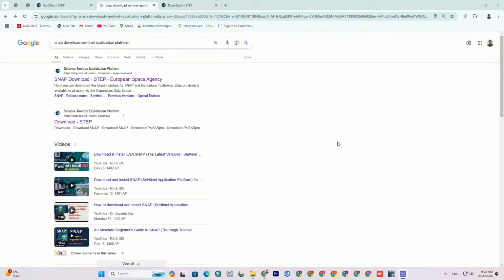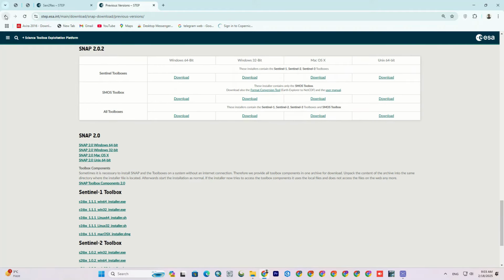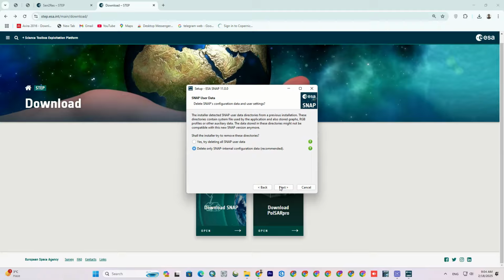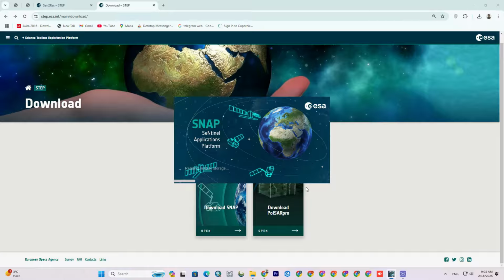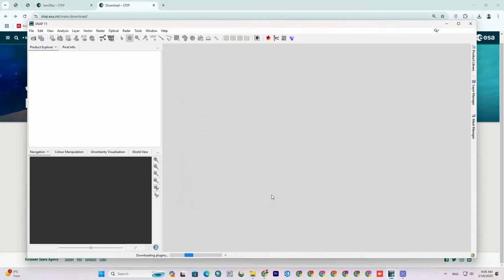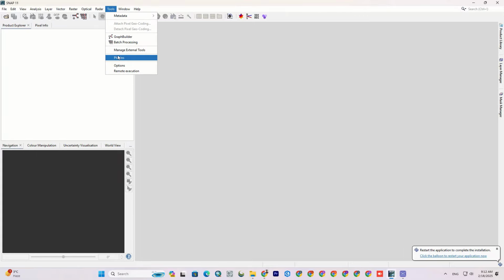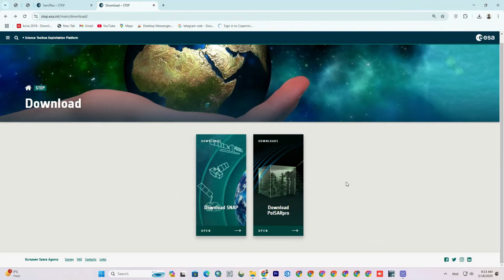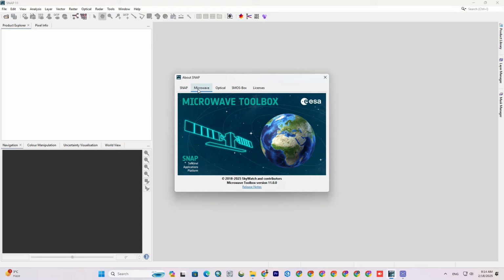Download & Install SNAP The Latest Version and Update Plugins Sentinel Application Platform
In this video, we guide you through the process of downloading, installing, and updating plugins in SNAP (Sentinel Application Platform) software. SNAP is a powerful tool for processing satellite data, and with the right plugins, you can enhance its capabilities to better analyze and process satellite imagery. All installation and update steps are explained in detail, making it simple to get started.

Website Link: For downloading SNAP and more information, visit the official